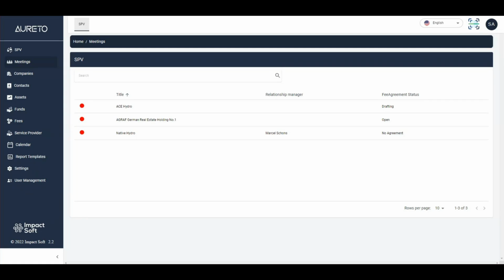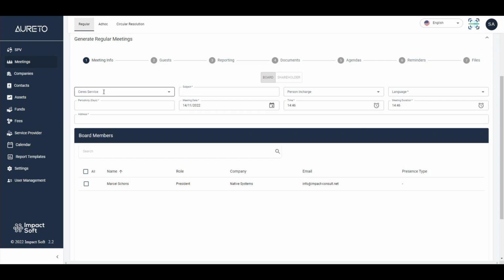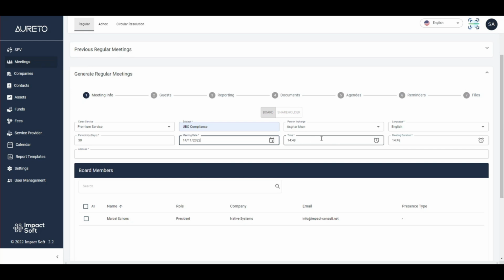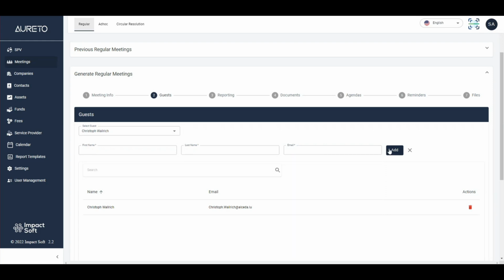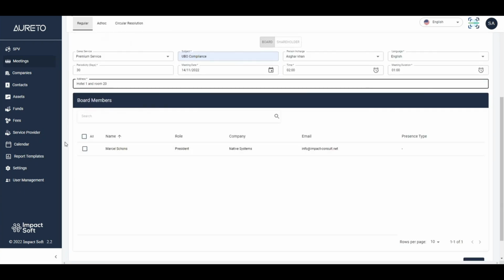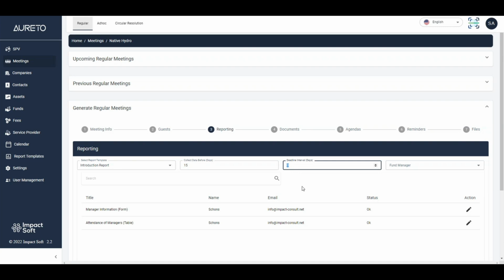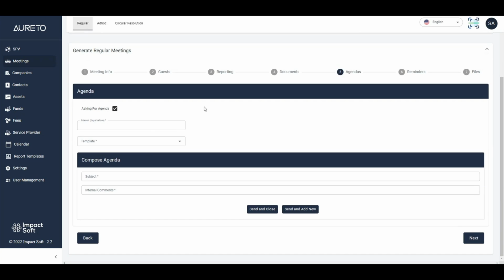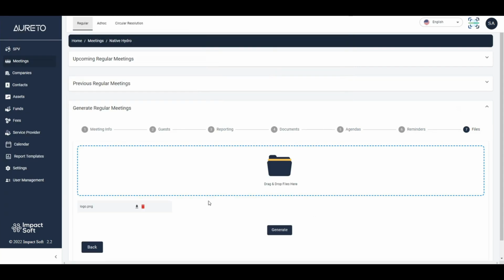Qollex : Aureto Meetings - generate recurrent Regular Meetings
Aureto Meetings – Generate Recurrent Regular Meetings | Save Time & Stay Organized
In this video, discover how to automatically generate recurring meetings in Aureto — perfect for boards, committees, or teams that meet on a regular basis.

With just a few clicks, you can plan an entire year’s worth of meetings, predefine agendas, and ensure consistency in structure, documentation, and follow-up. No more manual scheduling or chasing templates — Aureto does it for you.

🔁 What you'll learn:
How to create recurrent meeting series (monthly, quarterly, annually…)

How to preconfigure agendas, documents, and roles

How to align recurring meetings with your reporting and compliance calendar

How to reduce admin work and improve meeting readiness

👤 Ideal for:
Corporate secretaries & governance teams

Boards of directors & executive committees

Legal, compliance, and audit coordinators

Any organization managing structured recurring meetings

Aureto, part of the QOLLEX platform, transforms your governance workflows with smart scheduling, automated reporting, and full traceability across every meeting.